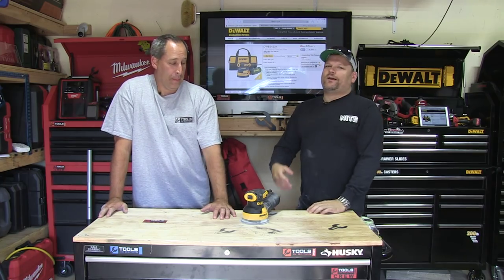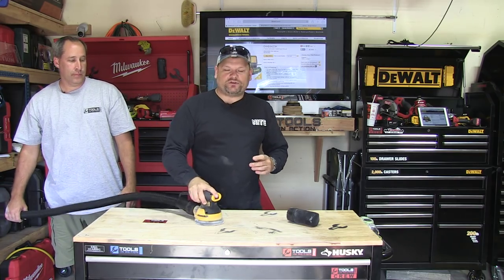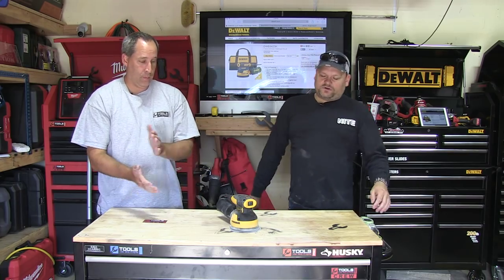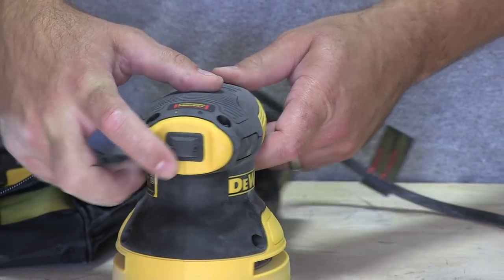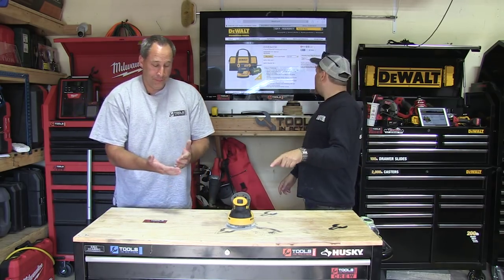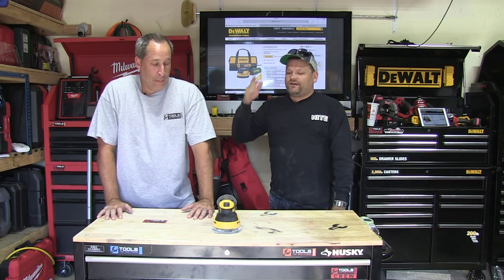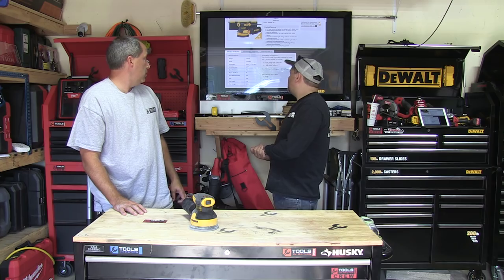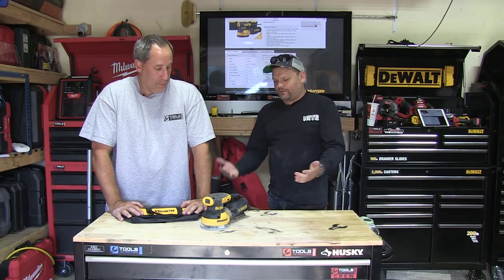DWE6423K 5" Variable Speed Random Orbit Sander - This is the one!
Tools In Action puts this sander to the test - take a look.